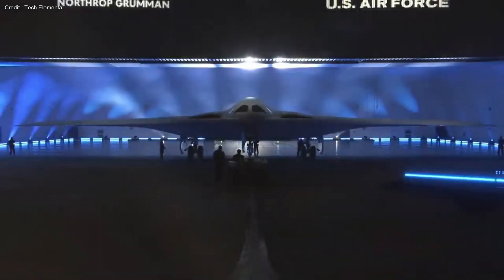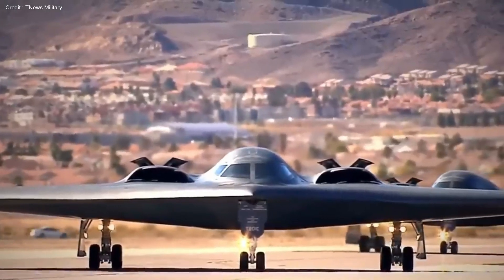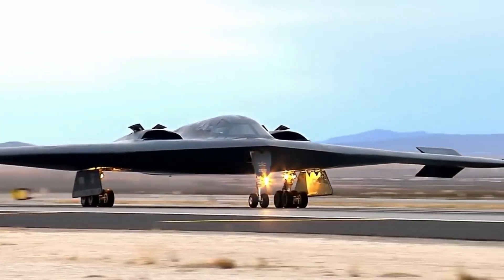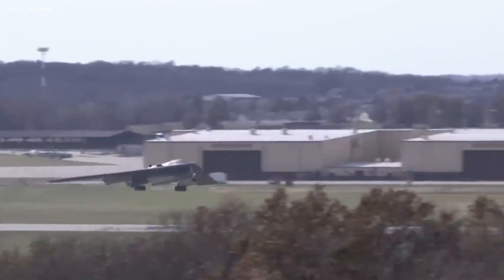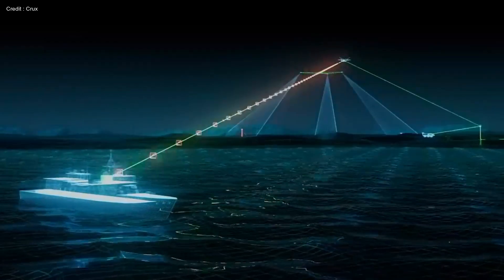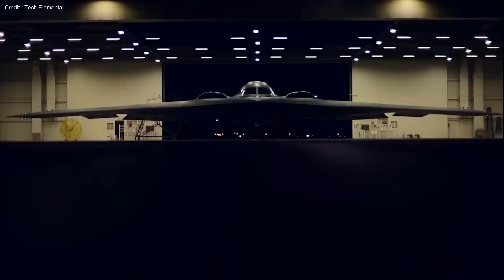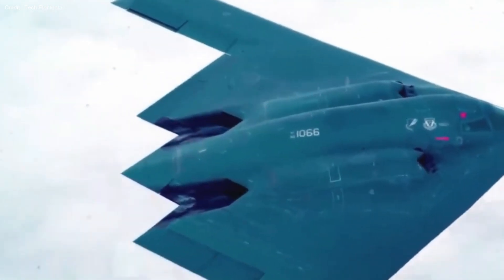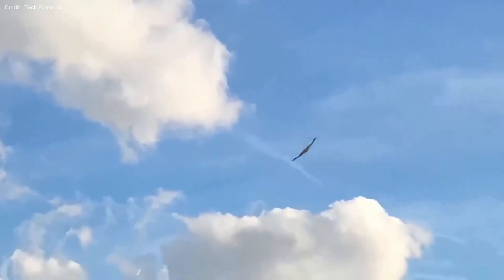How America's New Stealth Laser Bomber Dominates Russian Defenses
Welcome to Smart Tech Squad! Dive into the world of military aviation with us as we unveil the B-21 Raider, the US's groundbreaking stealth bomber armed with AI and laser technology. Learn about its impressive capabilities, evolution from the B-2 Spirit, and how it's reshaping defense strategies. But there's competition on the horizon with China's H-20 bomber. Discover the key differences and see if it can rival the Raider's unmatched abilities. Stay updated with the latest tech news in aviation, NGAD fighter jets, and laser weapons, as we discuss the NGAD program's role in NATO, the Russia-Ukraine war, and the future of 6th generation fighter jets like the F-22 Raptor. Subscribe for more tech insights and stay curious about the latest advancements in technology and beyond, including the US Navy's involvement and the United States' military news on laser fighter jets. Join us in exploring NGAD fighter news and the Task and Purpose of the US Air Force as we delve into the exciting world of 6th generation fighters!